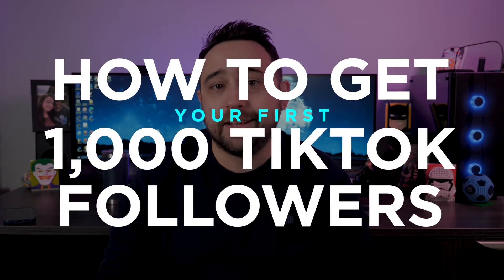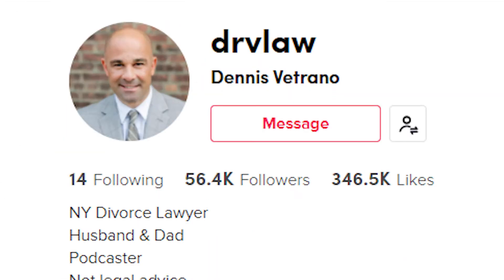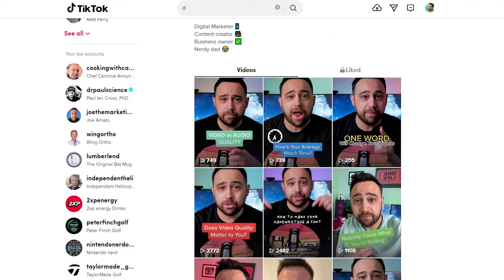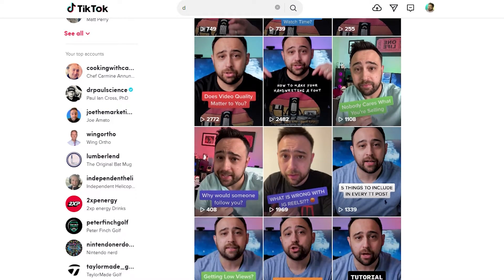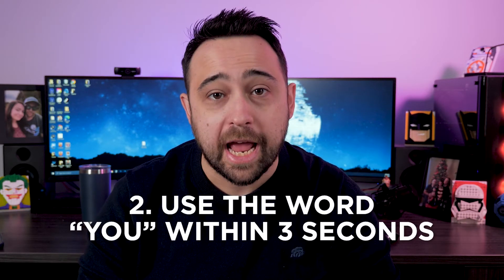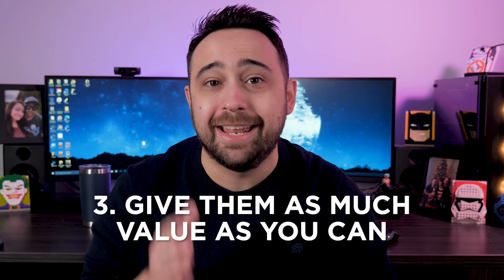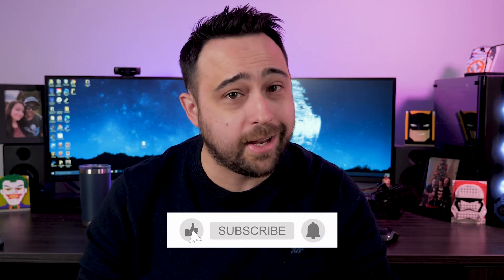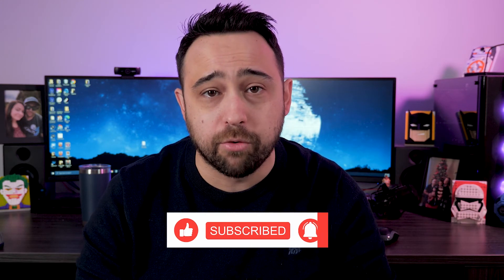How to Get 1,000 REAL TikTok Followers - TikTok Growth Strategy 2021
Want to know how to get your first 1,000 followers on TikTok? Here's the exact method I used on several accounts, including my own TikTok account, to achieve that goal and beyond.

The key is grow a MEANINGFUL following, not a bunch of fake followers. In this video I break down exactly what I did to grow multiple TikTok accounts beyond 1,000 followers.